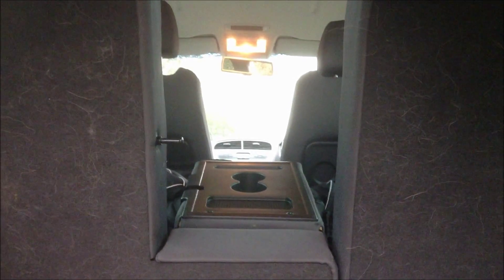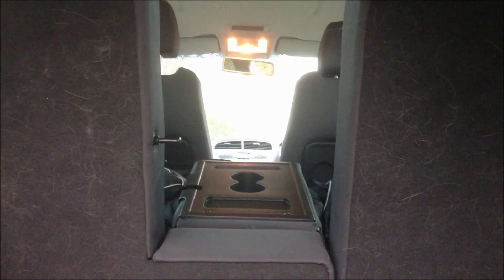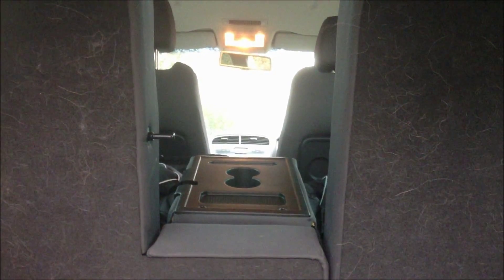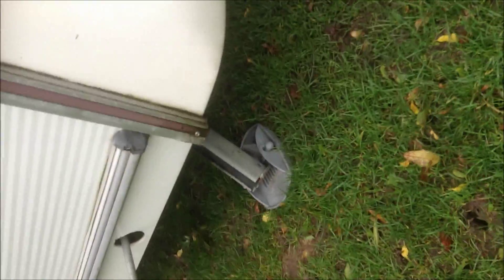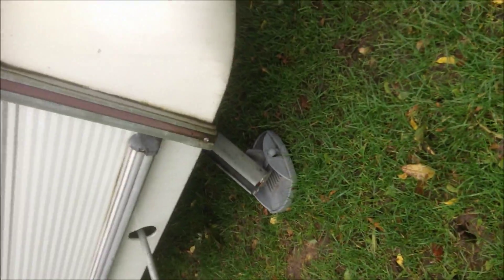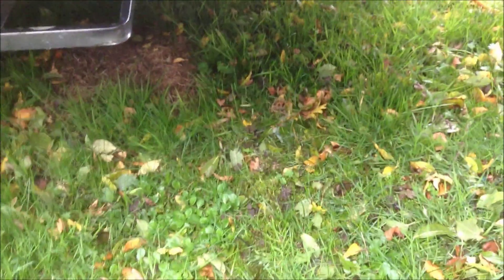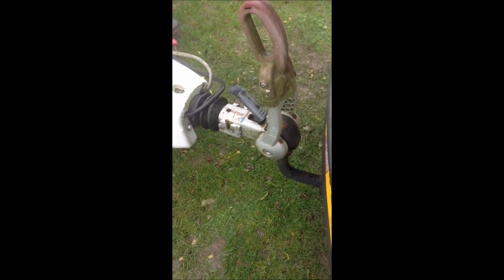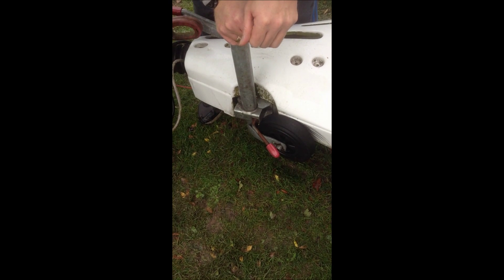how to hitch a caravan plus handy tips